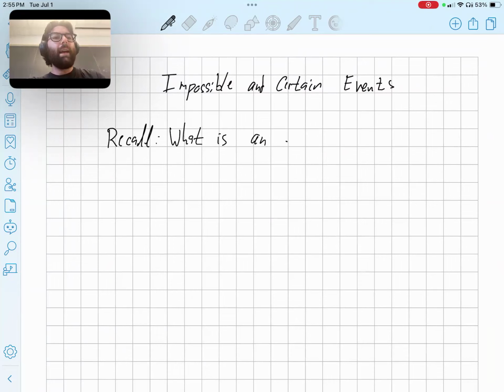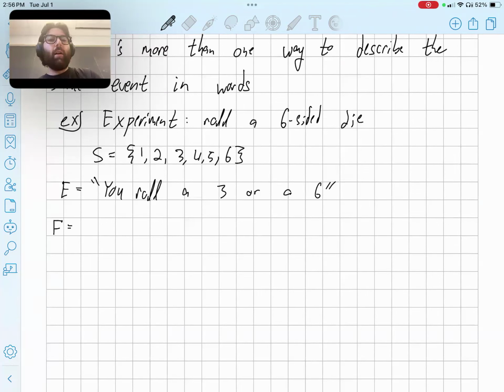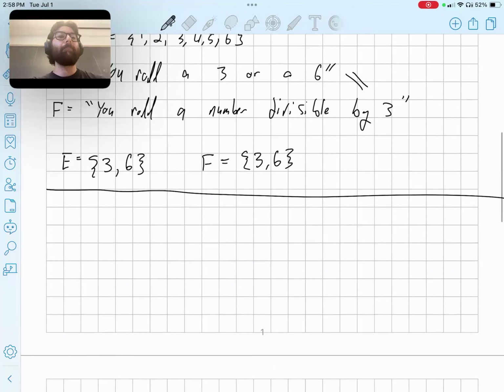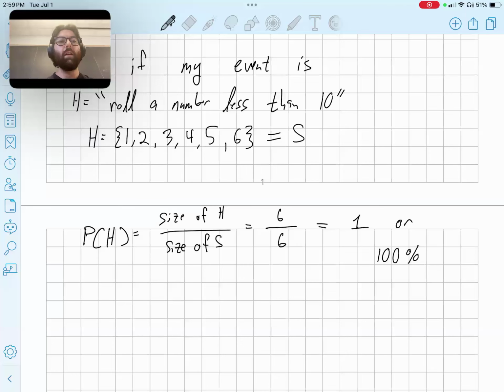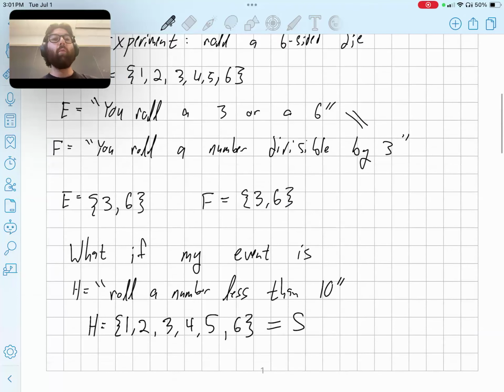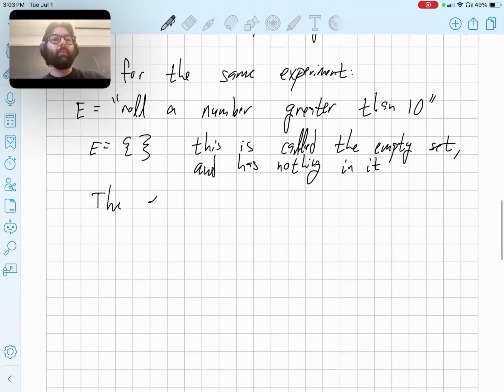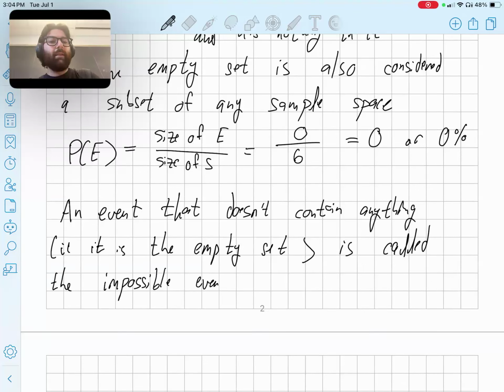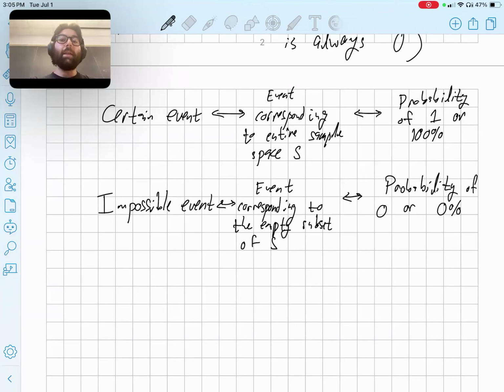Impossible and Certain Events